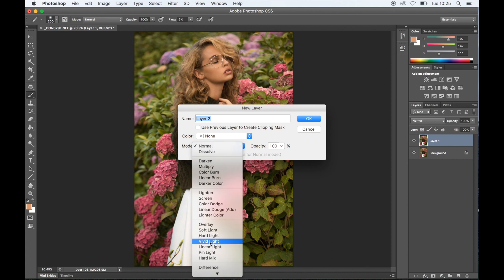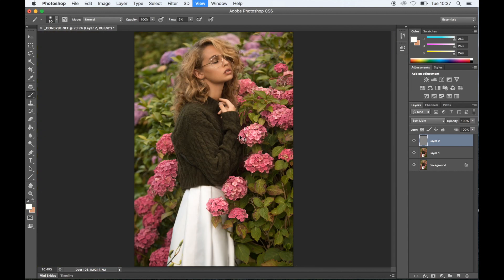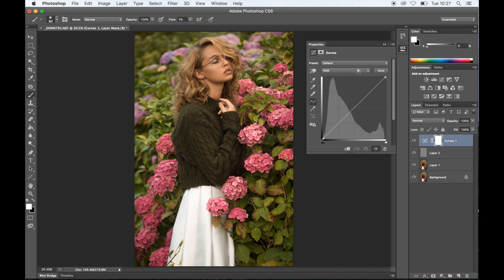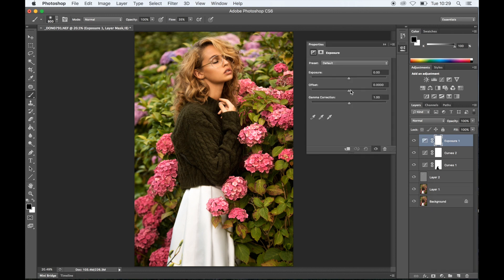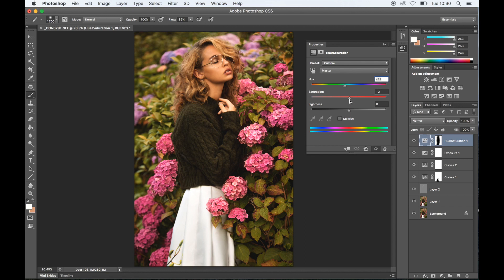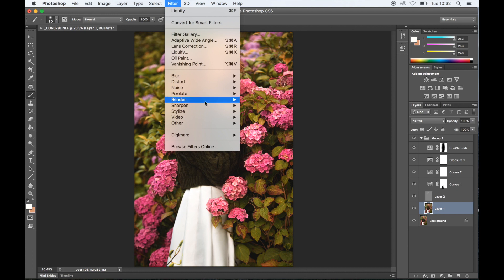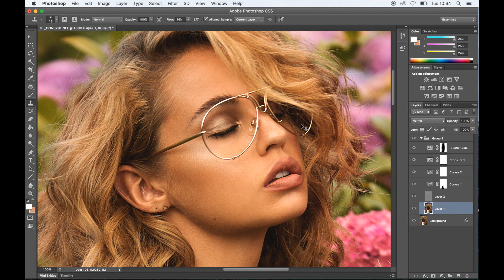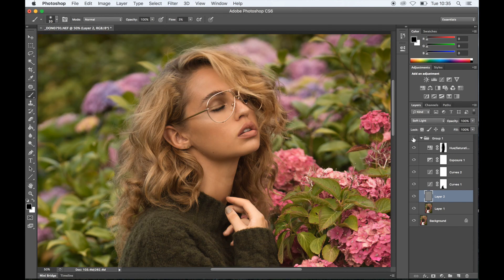Natural Light Portrait Retouching Photoshop Tutorial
This is how I edit my natural light portraits in photoshop. Retouching tutorial.

My Big Camera (Amazon)
Big Lens (Amazon)
Second Lens (Amazon)